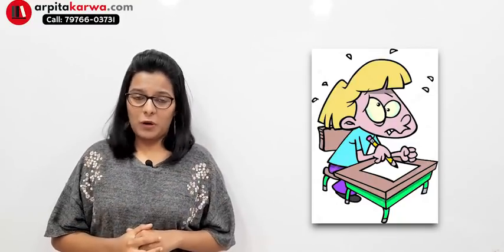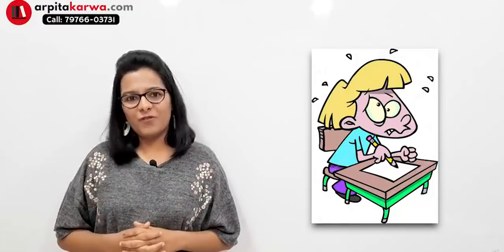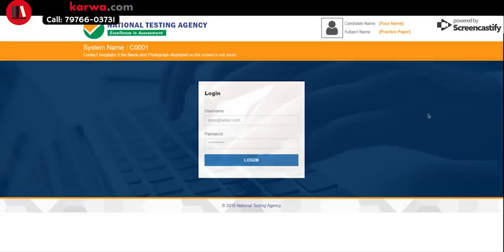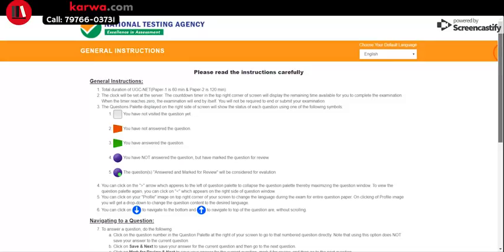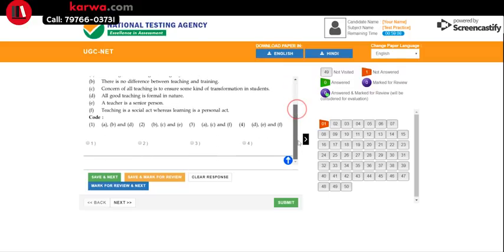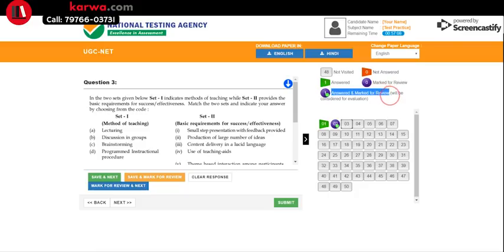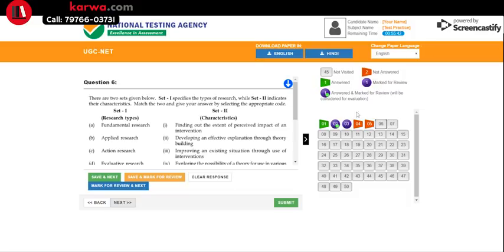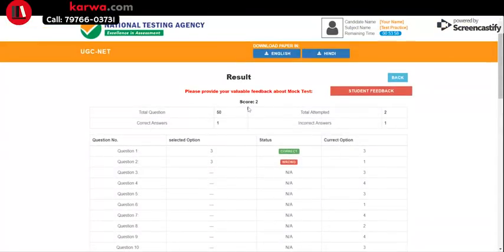NTA UGC NET Online Exam Demo: Giving Online Exam is not that difficult. Find Out Why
Lacing up to appear for NTA UGC NET Exam that is held every year twice? As only few months are remaining for one of the toughest competitive exam i.e UGC NET, you all are unquestionably persistent in your preparations. Let us tell you a fact that all your tough work on the tedious preparation will go in vain if you are not aware about the dos and dont's of the online pattern of examination. Finding a perfect gateway where you can take the UGC NET Mock Test online based on the accurate UGC NET Exam Pattern is a very tough task. To give your searches a conclusion, Arpita offers you with UGC NET exam pattern details.It will also give your preparation an understanding of the actual exam.This video will clear all your doubts regarding the  new online pattern of examination of UGC NET.